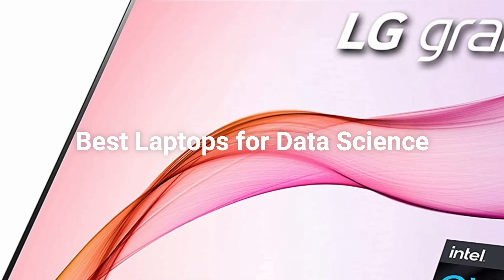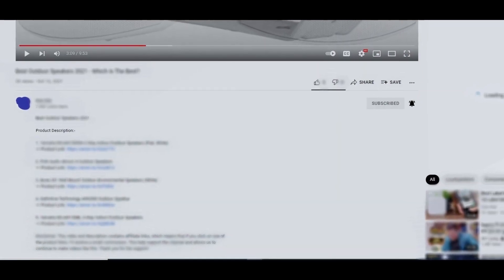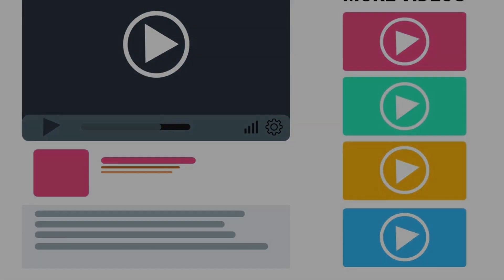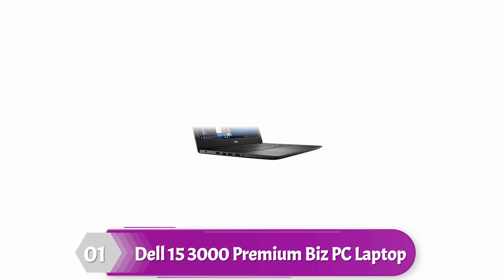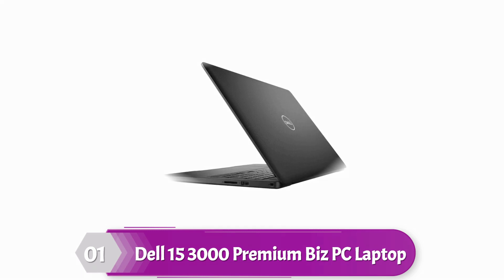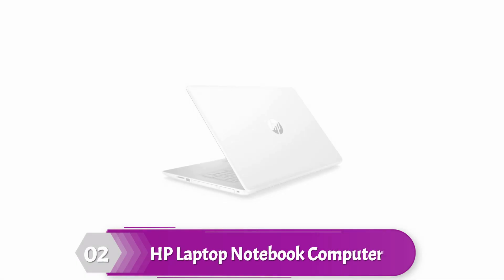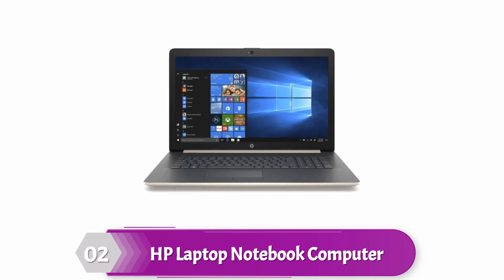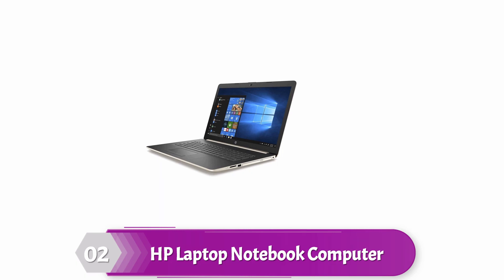Best Laptops for Data Science 2023 | Laptop for AI, CSE, Coding, Machine Learning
One of the most important tools you'll need for data science is a laptop. A laptop can help you access your data, run your analyses, and communicate your findings.
There are a number of factors to consider when choosing a laptop for data science. You'll want a laptop that's powerful enough to run your analyses, but also lightweight and portable so you can take it with you wherever you go.
Some of the best laptops for data science include the Dell Inspirion 5536 and the HP Envy 15. Both of these laptops have a lot of the features you need for data science, including a powerful processor and a lot of ports.
If you need a laptop that's specifically designed for data science, the Acer Aspire E15 offers a lot of features for the price. It has a powerful processor and a lot of ports, so you can easily access your data and run your analyses.
Whether you're looking for a powerful laptop for data science or a more affordable option, there's a laptop available that will fit your needs.

If you're looking for a laptop that can help you with your data science endeavors, you'll want to consider purchasing a laptop that has a dedicated data science processor. There are a number of different processors available on the market, so it can be hard to choose the right one for your needs.

One of the most popular dedicated data science processors is the Nvidia Tegra X1. This processor is specifically designed for data science, and is able to handle large amounts of data quickly and efficiently. If you're looking for a laptop that can handle your data science needs, the Nvidia Tegra X1 is a great option.

Another great option is the Intel Core i7. This processor is popular among data scientists because it's extremely powerful and able to handle complex tasks quickly. If you're looking for a laptop that can handle your data science needs, the Intel Core i7 is a great option.

 whichever laptop you choose, make sure that it has a dedicated data science processor so that you can get the most out of your data science projects.

Some of the footage used in this video is not original content produced by Mini aster. Portions of stock footage of products was gathered from multiple sources including, manufactures, fellow creators and various other sources.